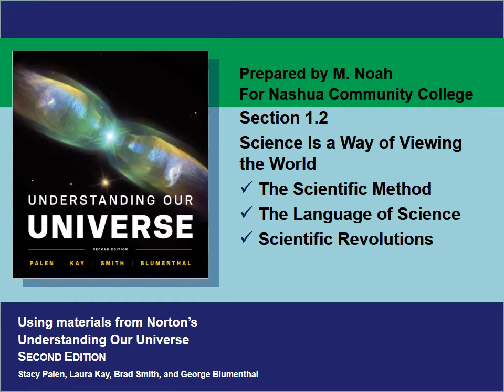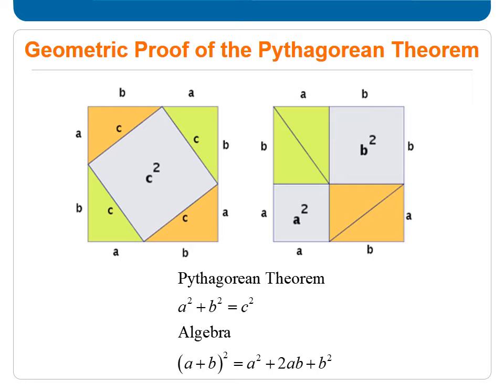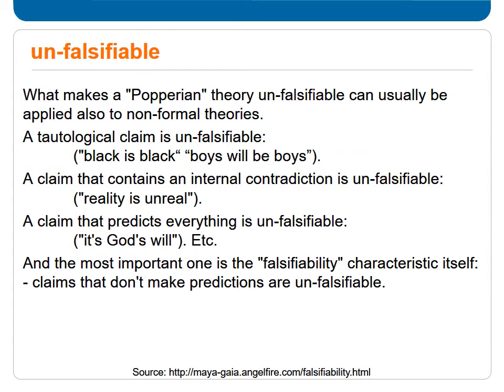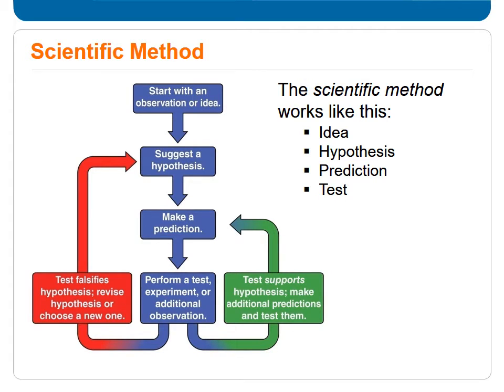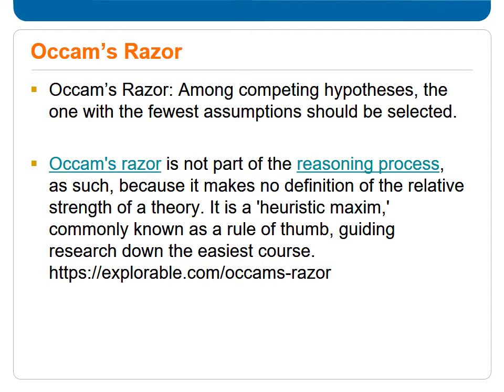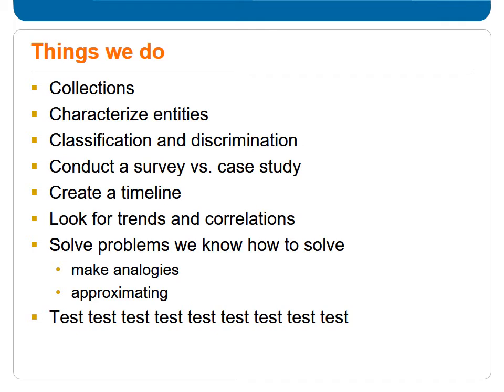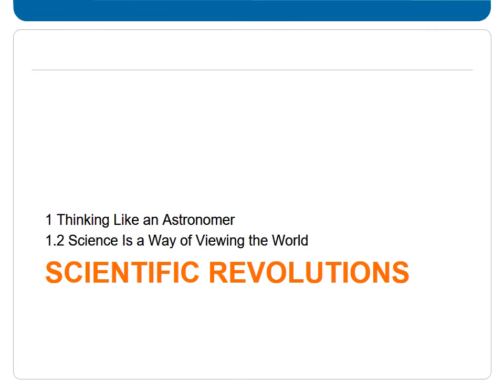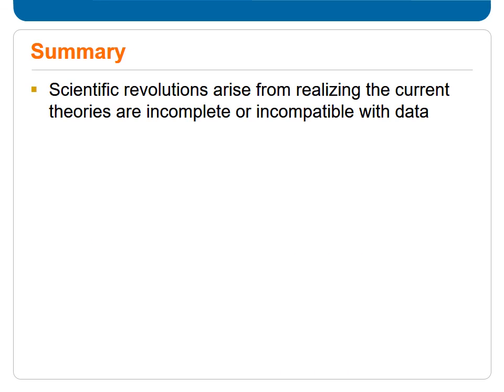Ch01 05 Way Of Viewing The World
The Scientific Method is a systematic way of testing new ideas or explanations.  Science has a hierarchy of credence: falsifiable statements, hypotheses, theories, and physical laws. Statements of facts about the physical universe must be supported by physical evidence.